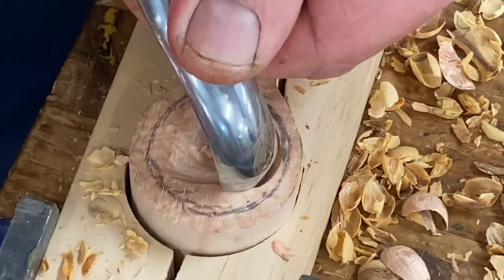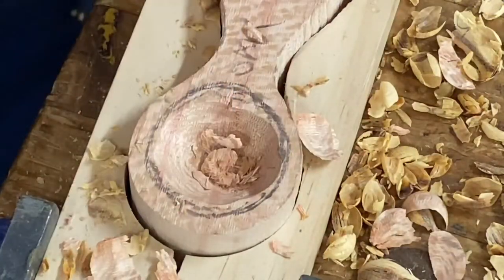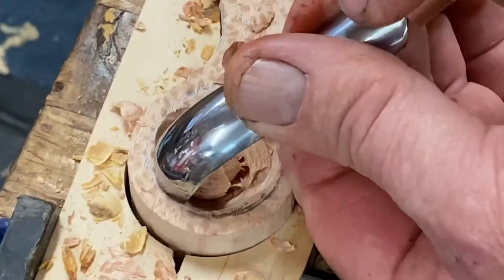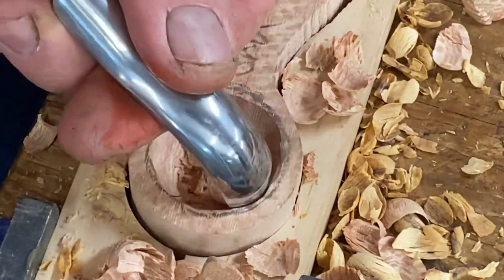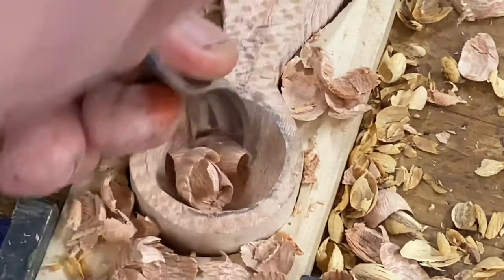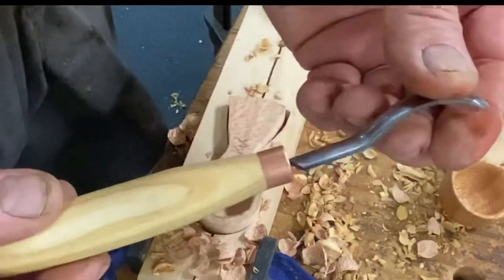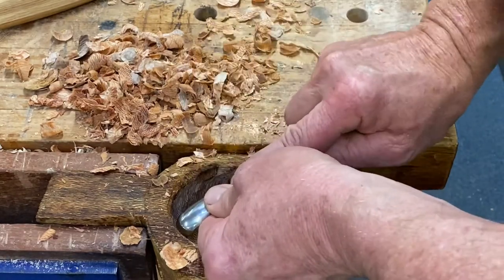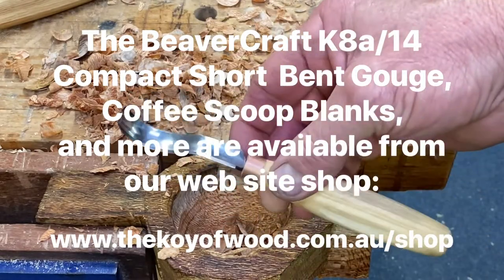Introducing the BeaverCraft K8a/14 Compact Short Bent Gouge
What a fantastic little gouge!
Greg Miller shares his joy in using this tool, for carving small deep spoon bowls, like coffee scoops, and also in the carving of Kuksa.

The Joy of Wood is proud to be a Dealer for BeaverCraft Tools in Australia. This little gouge, the K8a/14 is one of our favourites!

These are not available on our Etsy Shop, but ARE available with other BeaverCraft Tools on our website Shop

BeaverCraft Tools are made in Ukraine from high carbon steel, polished to a razor sharp edge - ready to use out of the box.